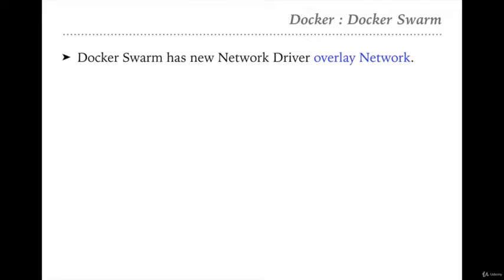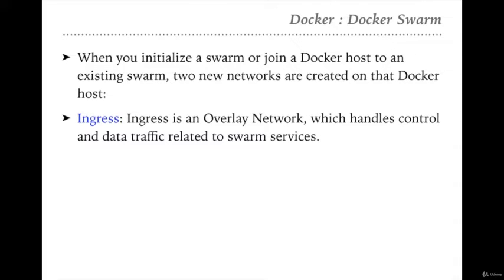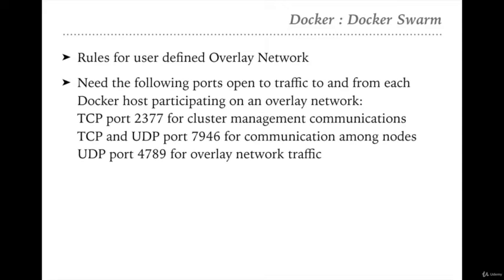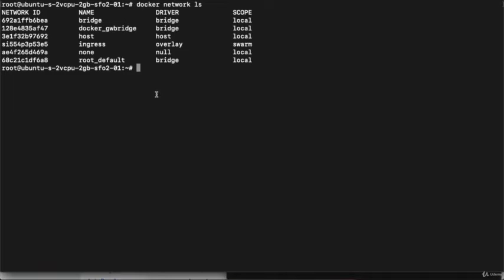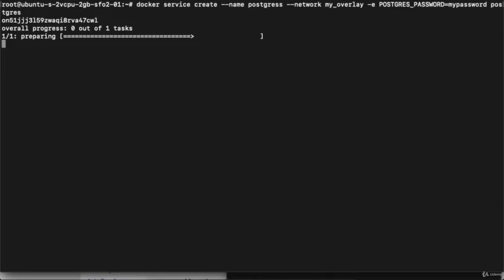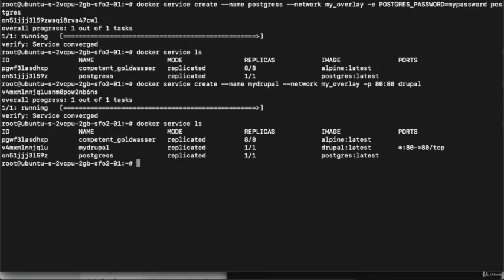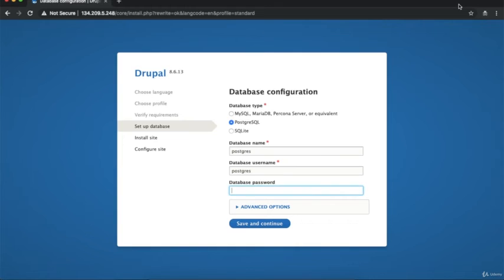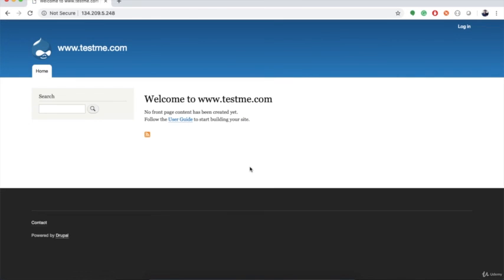Docker & Kubernetes tutorial part-43